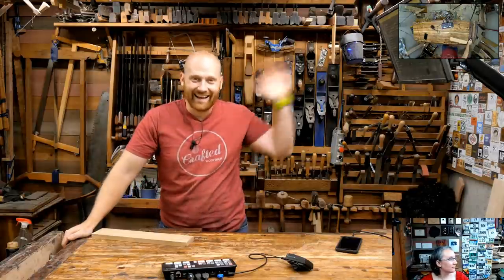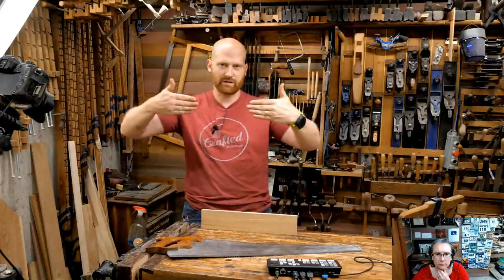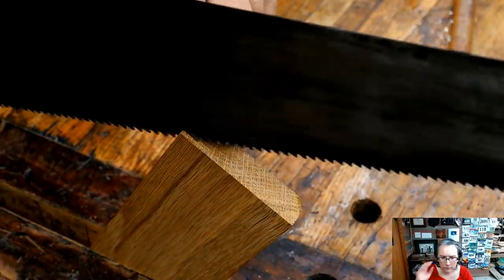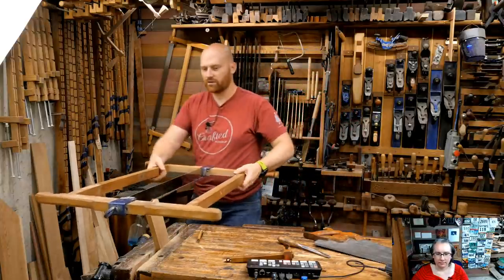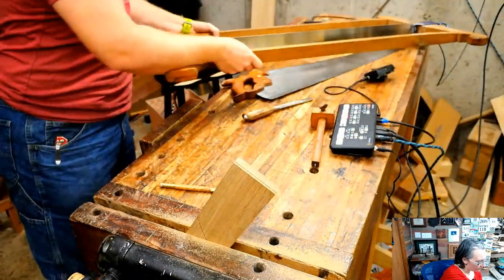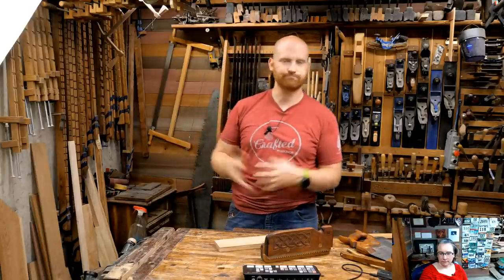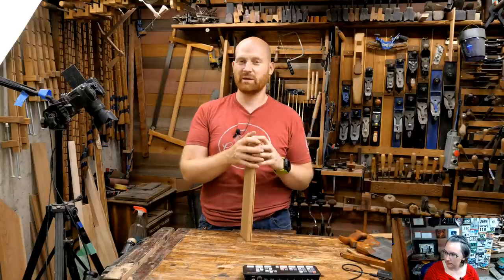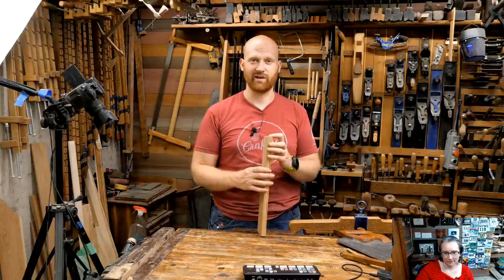How to Resaw With Hand Tools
I have been doing a lot of resawing with hand tools recently but tonight I want to take a look at doing it with a frame saw and then with a hand saw. what are the tips and tricks needed to make a straight clean cut?

00:00:00 James Wright: What are we going to do today?
05:00 terrulian: ​I've heard of "jointing" a saw. My Disston rip saw has a "crown" or arc that makes the central teeth about 1/8" higher than the teeth on either end. How do you sharpen a saw like this?
10:00 The Poor Man: Is that why it looks like your arm is rocking across the board from time to time?
16:00 Alan Smith: do you go down 1/2 way or 1/3 of the way on the first cut down the board?
22:00 Jonathan Haynie: Which saw does better at the other's job? Rip cut or cross-cut?
31:00 Perez Hernandez: Is there any difference between a 6 tpi and a 5 tpi saw?
32:00 Harold Schultz: Do you recommend wax or oil to help it slide along as you cut?
36:00 Tom West: Do you recommend using two hands in the saw or just one? Ive tried both and produced similar results.
38:00 Harold Golden: Does the blade on the frame saw have very much of a "set" to the teeth? Would a wide set tend to let the blade wander more?
42:00 Mr Q: when it comes to a resawing rip saw do you recommend more/smaller teeth vs less/larger teeth?
43:00 Nick L: When you sawed the tree with the frame saw, did it have the same set as this saw, or did you put on a heavier set blade?
45:00 Dan Sackett: ​Any tips on resawing with a Ryoba?
oscar nelson Gutierrez: ​from argentina hi!! can you tell me the thickness of the frame saw blade in mm? I'm gonna make my own.
49:00 Lawrence Bassett: Can you resaw with a limb saw?
50:00 Harold Golden: Are we going to see James smooth that piece of veneer?
54:00 Brads Workbench: do you still have a spring pole lathe? any plans on using in a video?
56:00 Tom West: Can you resaw large timbers with a two-man crosscut saw? Like in timber-framing?

Andrew Wilson
Tomás Kelly
Ken Strohmeyer
Adam Nester
Bryan Fulmer